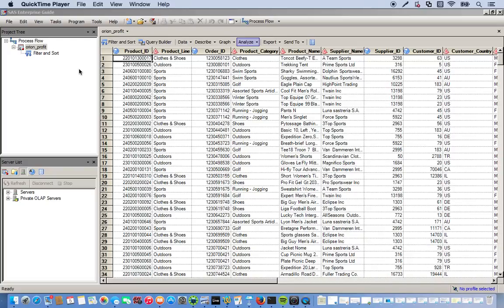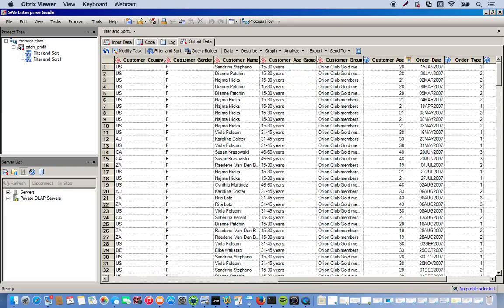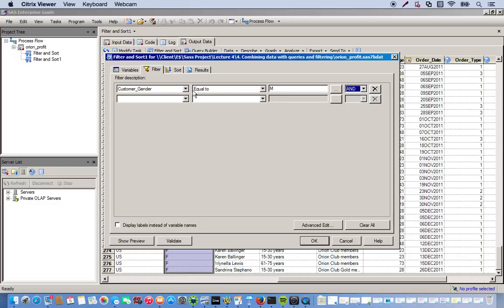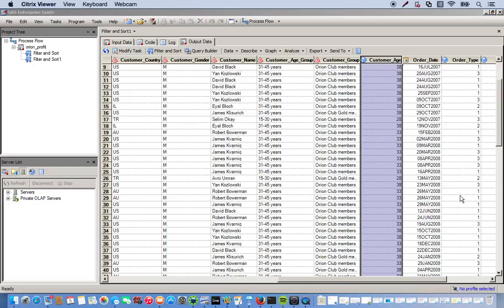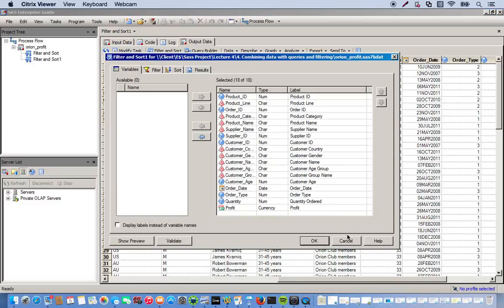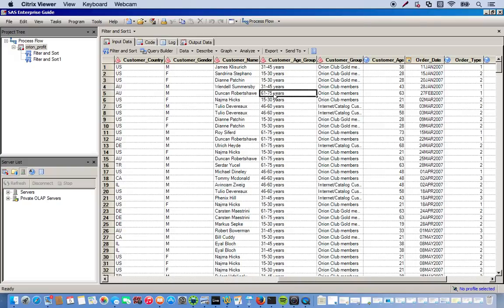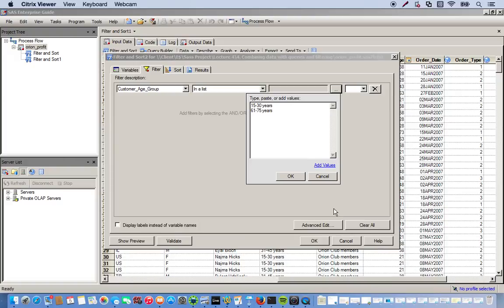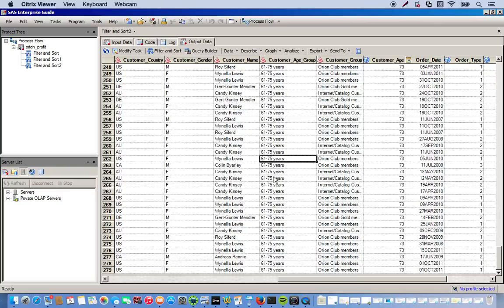L4 Introduction To Filter and Sort (Part2) in SAS EG